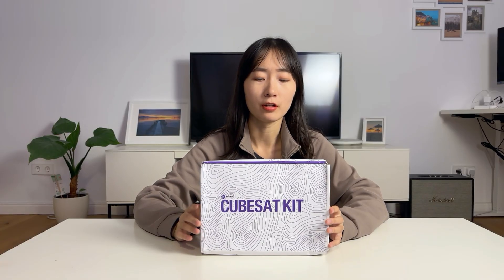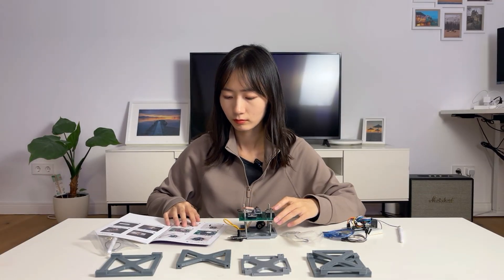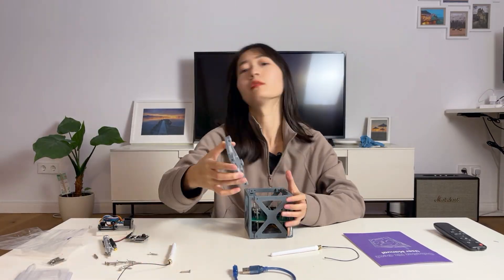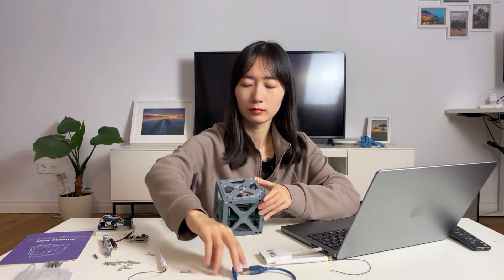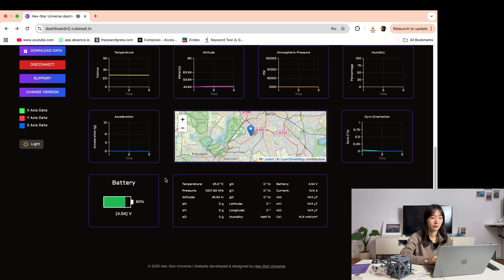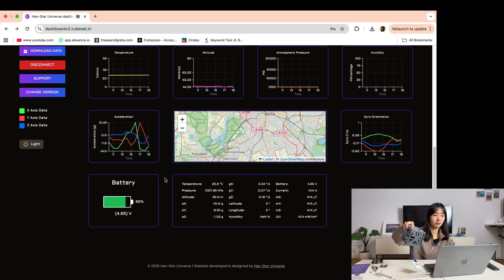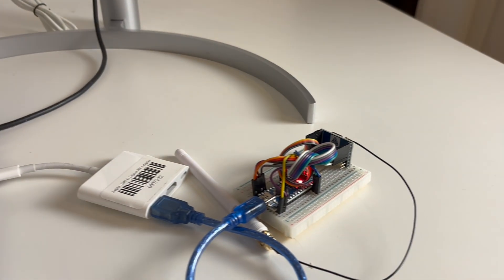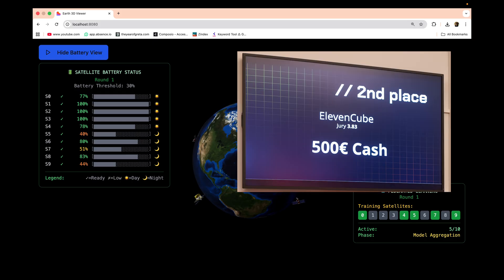I Bought a $200 CubeSat to Learn Space Engineering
I bought a CubeSat to learn how space systems work as I'm a big space enthusiast. Even holding an Electrical Engineering degree/working in AI, I still found that getting into aerospace can feel intimidating — rocket science has that reputation for a reason. After watching couple of theoretical courses, I decided to start some hands-on practice.

I ended up choosing this CubeSat kit from Hexstar Universe It’s the one of the most affordable options I found (with very basic functionalities though). The good thing about it is that they have very dedicated customer support that can answer your questions in short time, which I found very helpful for learners. Alternatively, I also found these links that you may also consider

I am continuously on my way of exploring and sharing insightful knowledge. If you’re a space enthusiast — hardware, software, AI, or anything in between — I’d love to connect.